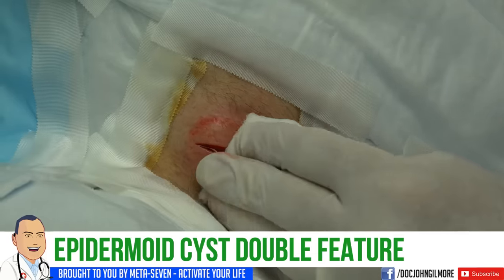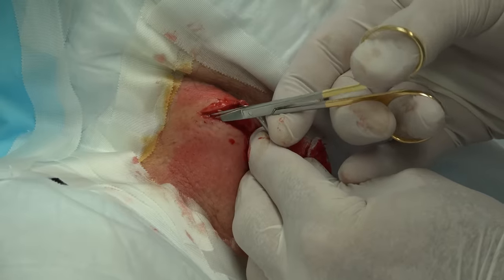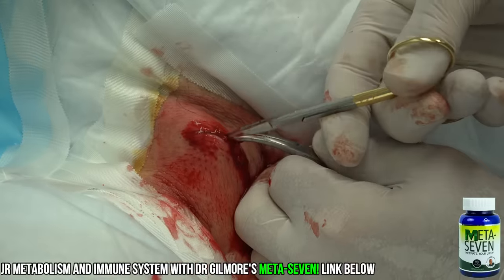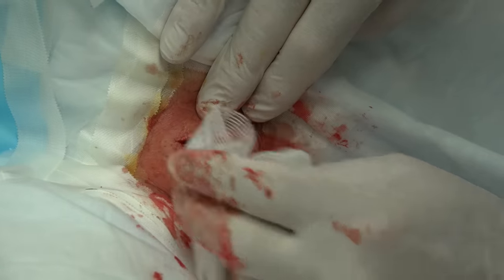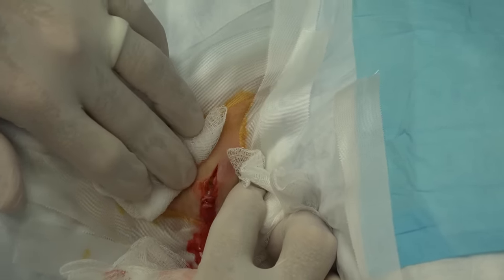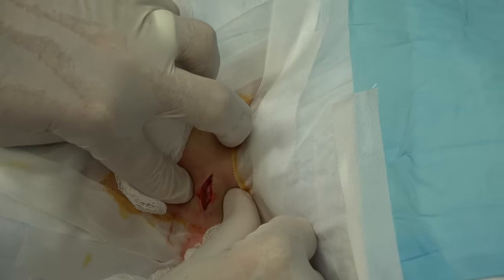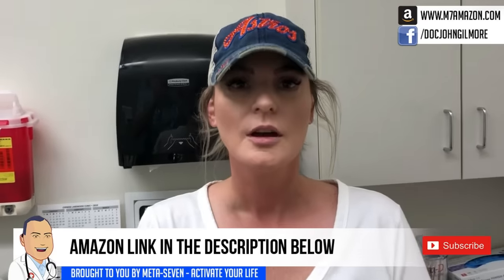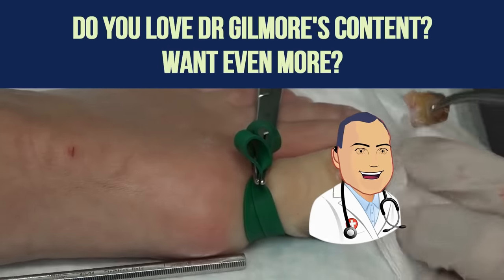Double Back Cyst! Epidermoid Cyst Removal, Dr. John Gilmore